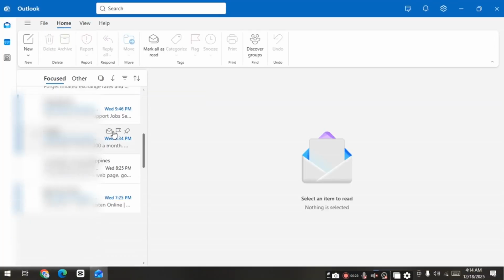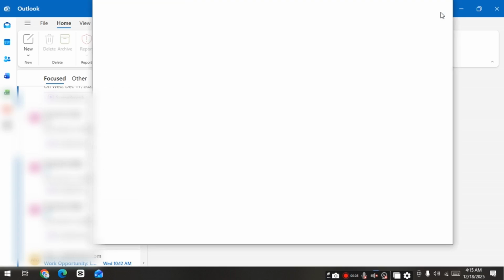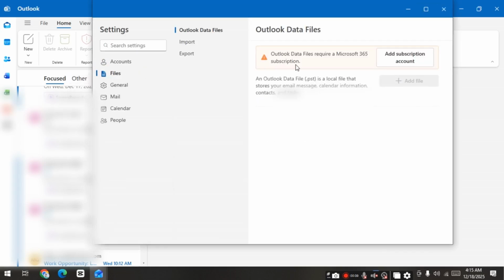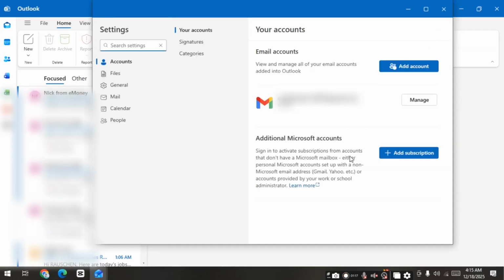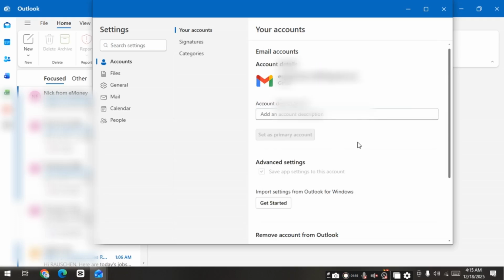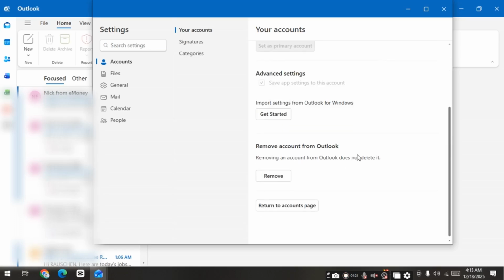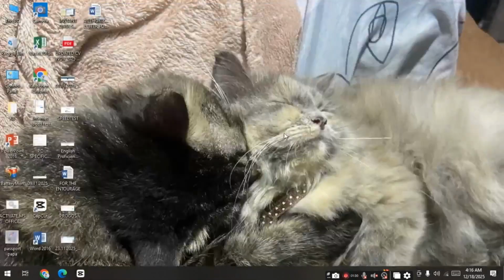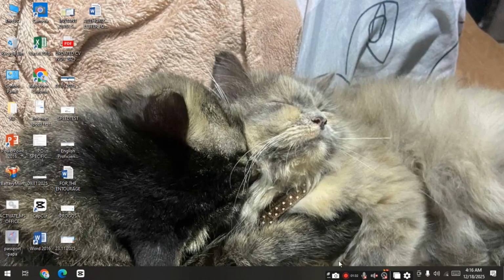How To Fix Outlook Encryption Error (Easy Guide)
How To Fix Outlook Encryption Error (Easy Guide) shows you exactly how to fix Outlook encryption error, Microsoft Outlook encryption issues, and email encryption problems in Outlook step by step. Learn how to resolve Outlook email not sending due to encryption, fix Outlook S/MIME encryption error, adjust Outlook encryption settings, and solve Microsoft Outlook secure email error quickly on Windows and Mac. This guide covers the most common Outlook encryption error fix methods that work in 2024 and 2025.